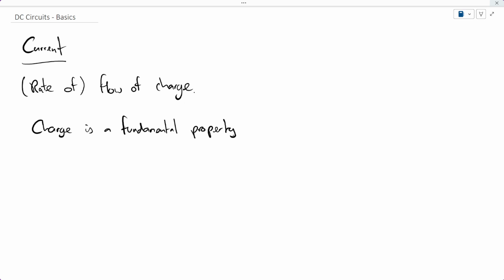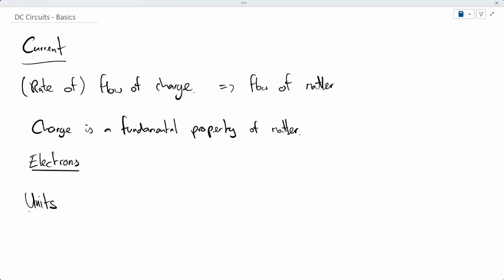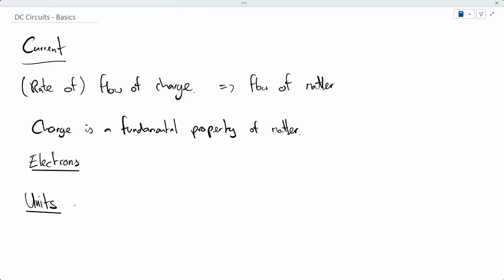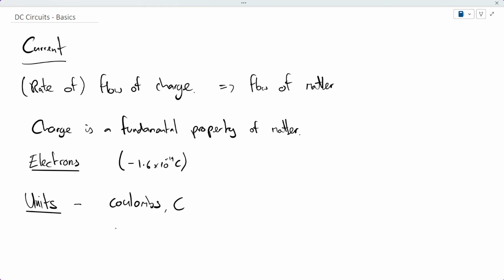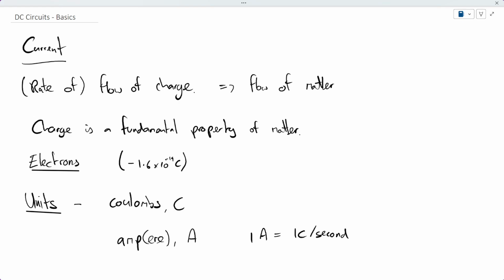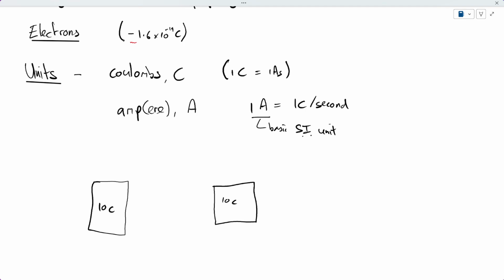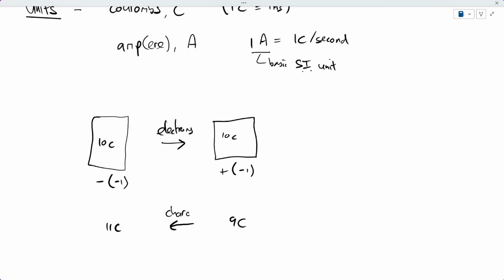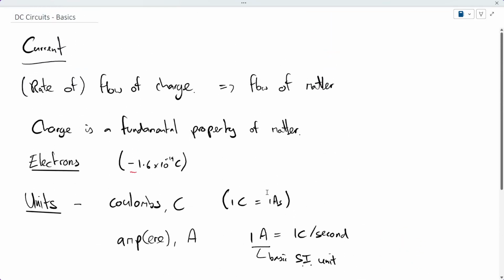A-level Physics DC Circuits 1- Basics - Current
Brief introduction to the concept of electric current for A-level physics students